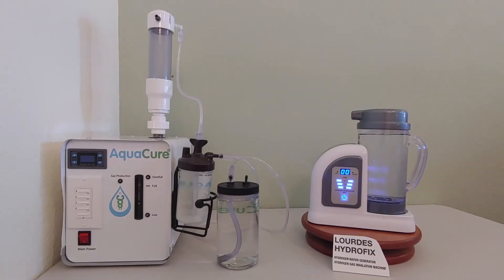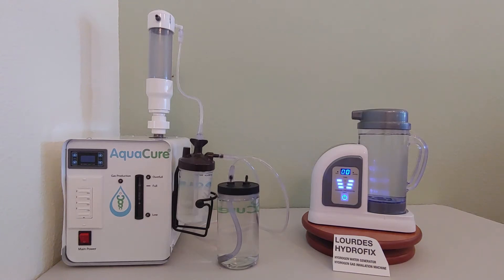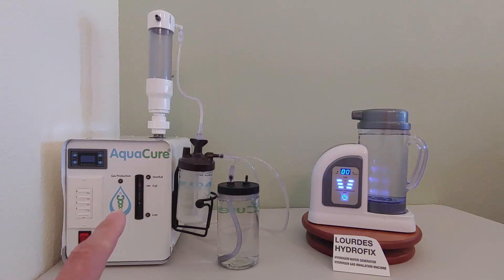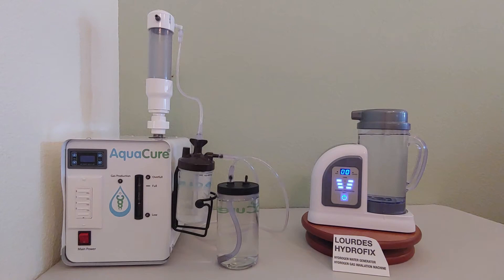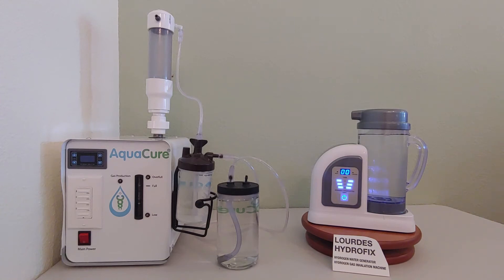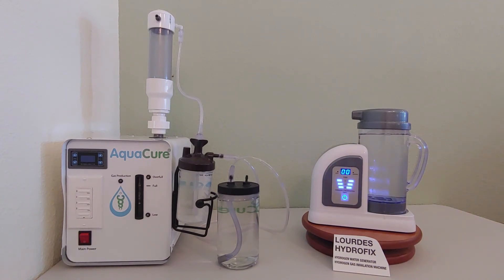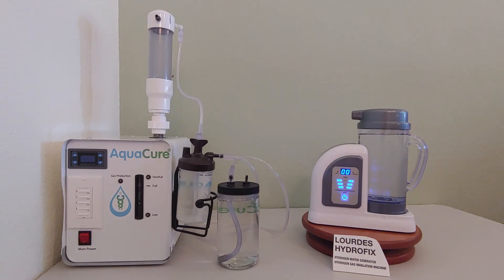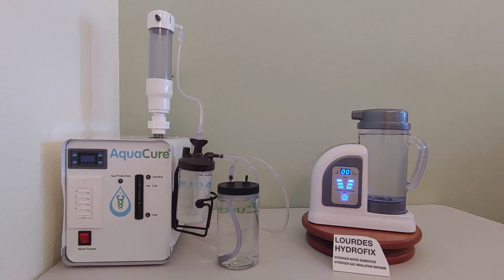AQUACURE vs LOURDES HYDROFIX PREMIUM Review!! - Chemical Engineer's Personal Experience.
I found this honest review of the Aquacure vs the Lourdes Hydrofix.
If you are wanting to use a hydrogen device, you better listen to this guy!!!